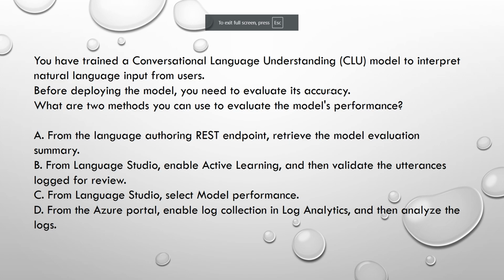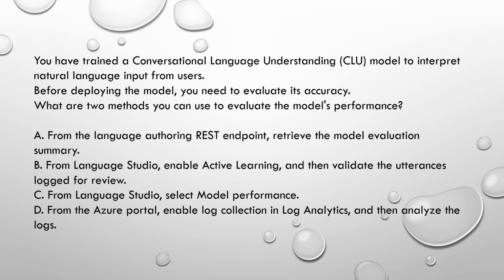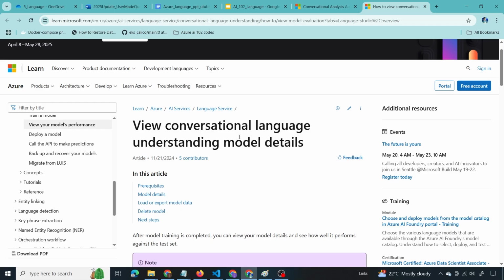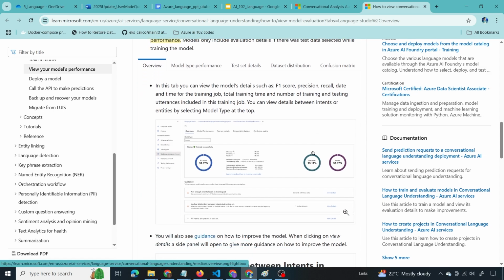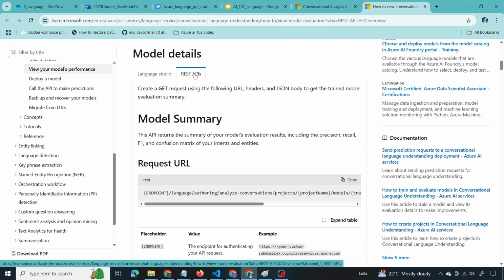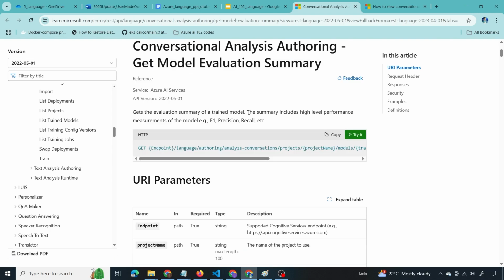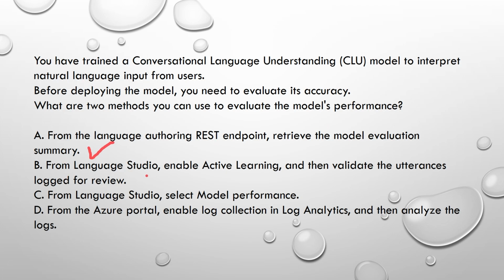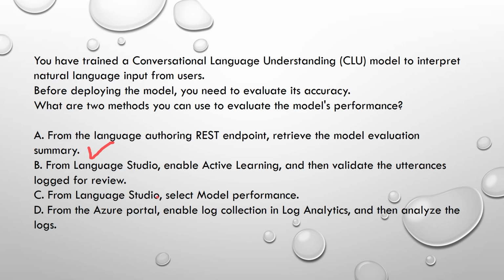Azure AI 102 Questions - Azure AI Language Text Analysis - Part 18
Question:
You have trained a Conversational Language Understanding (CLU) model to interpret natural language input from users.
Before deploying the model, you need to evaluate its accuracy.
What are two methods you can use to evaluate the model's performance?

A. From the language authoring REST endpoint, retrieve the model evaluation summary.
B. From Language Studio, enable Active Learning, and then validate the utterances logged for review.
C. From Language Studio, select Model performance.
D. From the Azure portal, enable log collection in Log Analytics, and then analyze the logs.